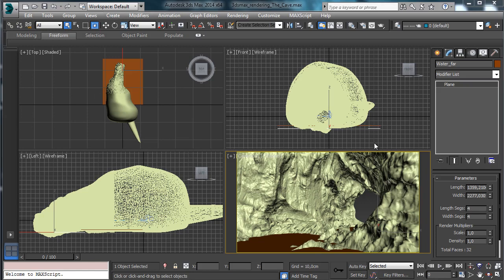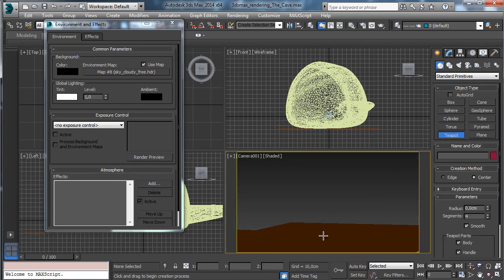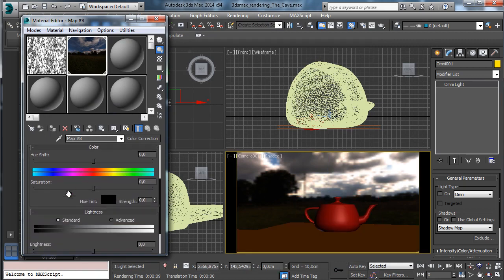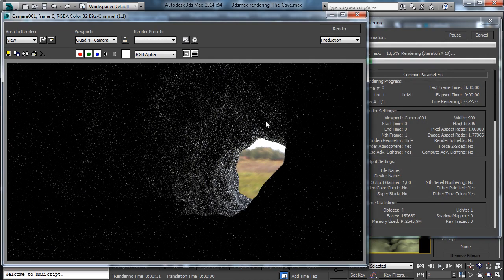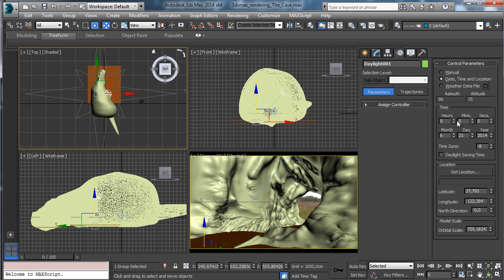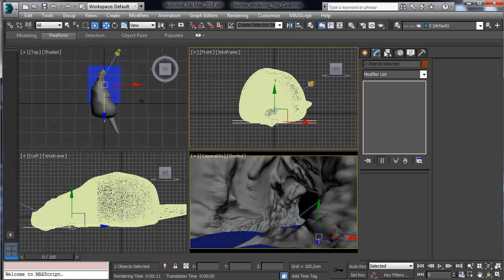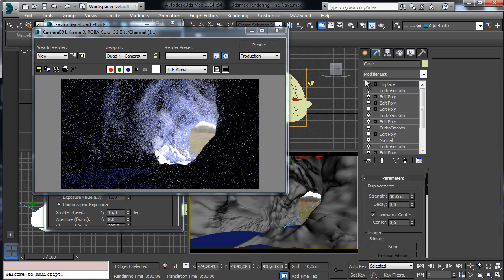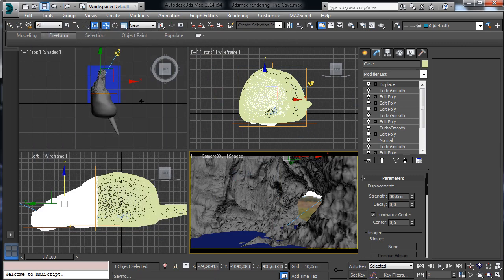Creating a Cave in 3ds Max Pt. 3 - Lighting Setup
In this course we'll talk about creating a procedural rocky cave environment using just procedural textures, modifiers and freeform sculpting and then how to render it using iRay.